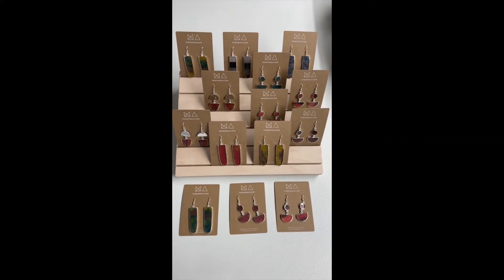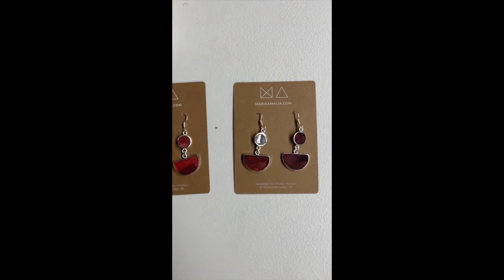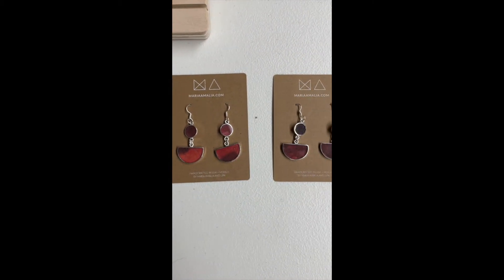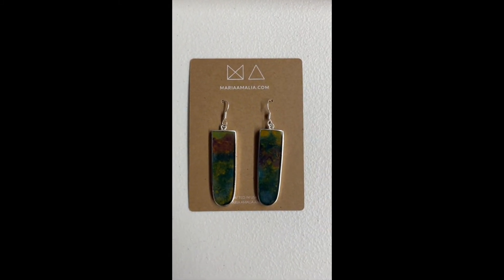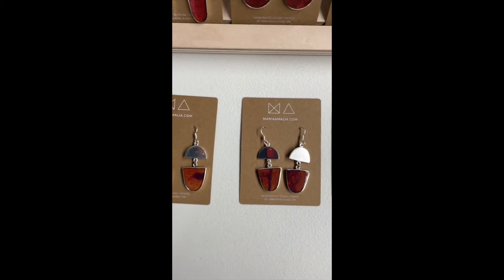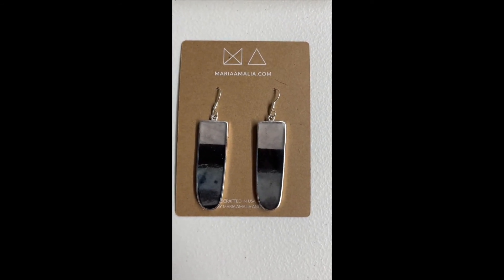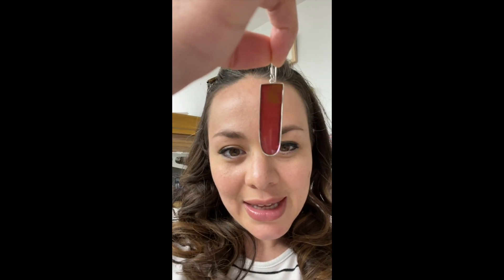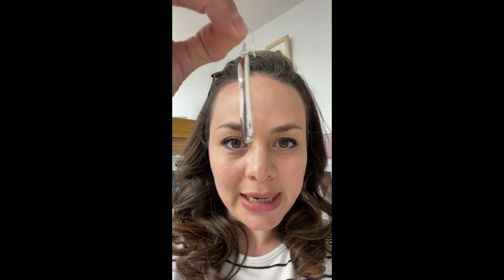S21 UPA Earrings (only a few left!)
Handcrafted jewelry made with handmade paper made by Maria in USA and embedded in silver plated bezels by Union Progresista Artesanal in Mexico.